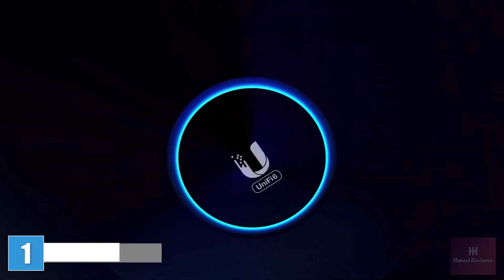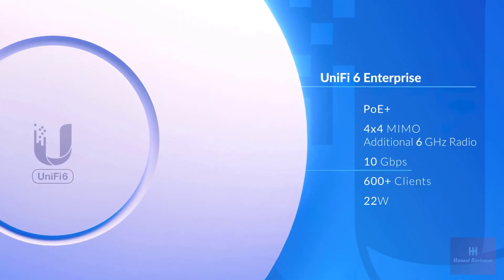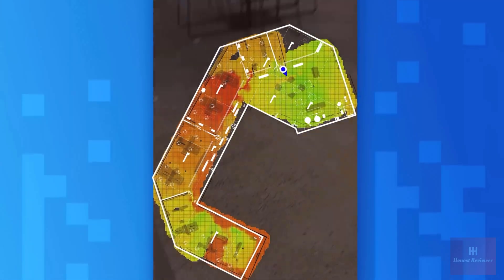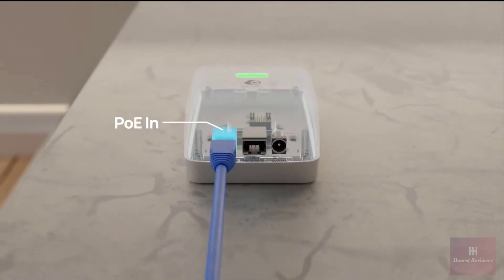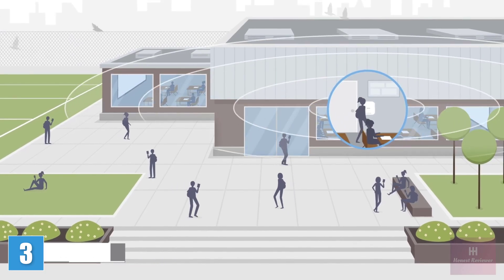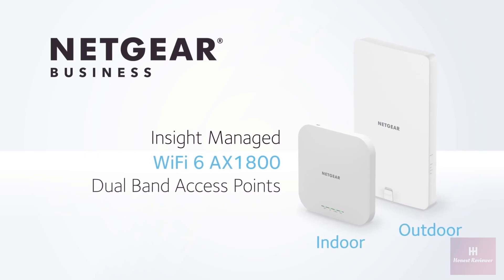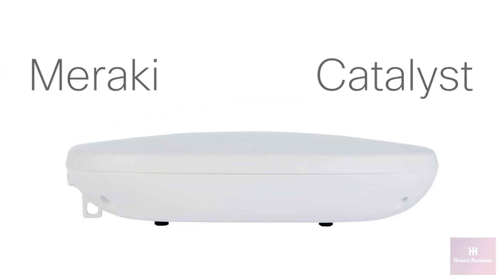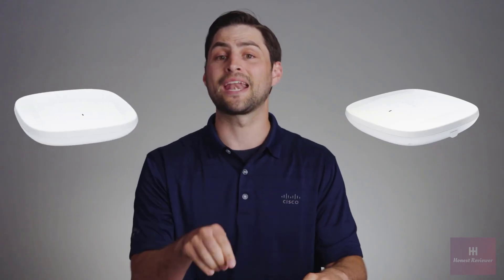The Best Wireless Access Points of 2025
we've researched the Best Wireless Access Points options on Amazon saving you time and money.

✔ 1. Ubiquiti U6+ Dual Band IEEE 802.11 a/b/g/n/ac/ax 3 Gbit/s Wireless Access Point

✔ 2. EnGenius Cloud Managed ECW215 Wi-Fi 6 Wall-Plate Access Point

✔ 3. NETGEAR WiFi 6 Dual-Band AX1800 Cloud Managed Wireless Access Point

✔ 4. Cisco Catalyst 9120AXI-B Wireless Access Point

✔ 5. TP-Link EAP660 HD | Omada WiFi 6 AX3600 Wireless 2.5G Access Point

Looking for the best wireless access points in 2025 to boost your Wi-Fi coverage and performance? This video reviews and compares the top WAPs on the market right now! See their features, speed, range, and find the perfect access point for your home or office. Don't miss our ultimate guide to the best wireless access points available!